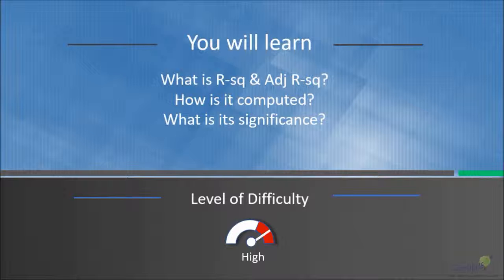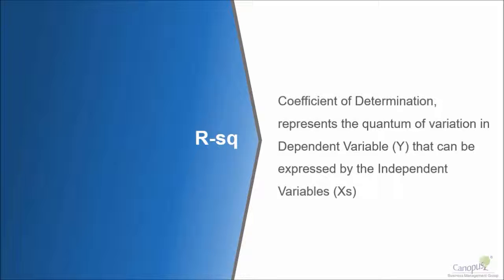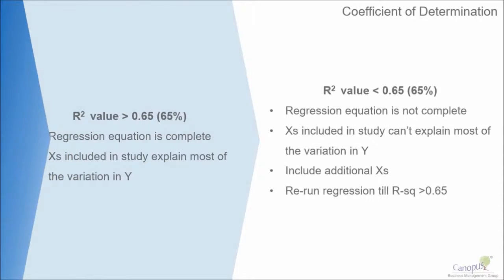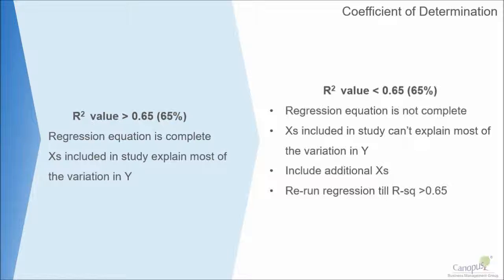Importance of R Sq